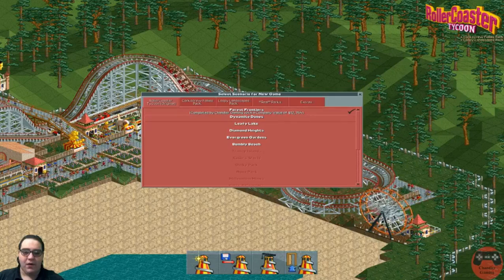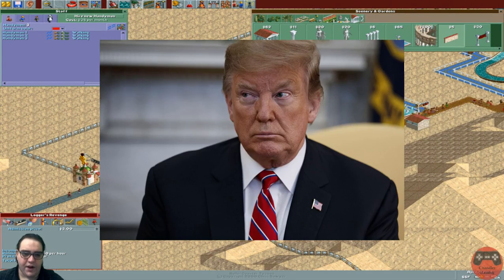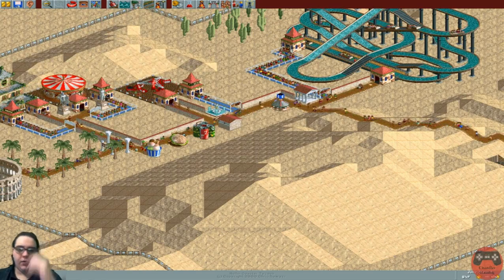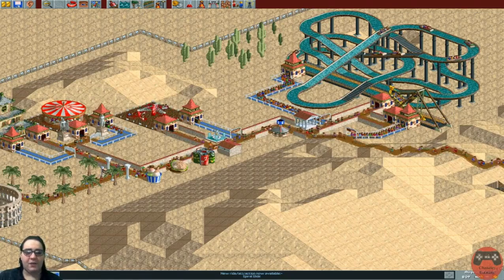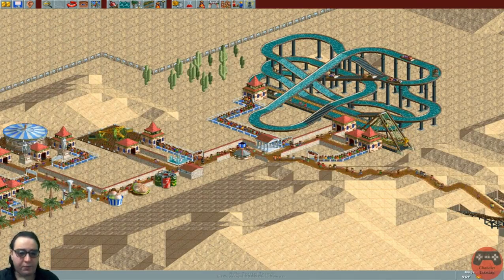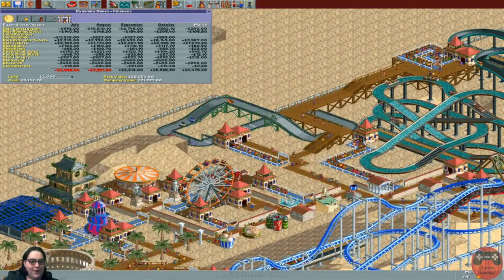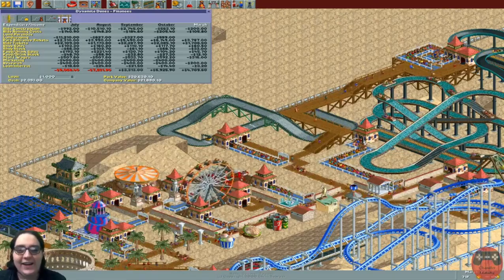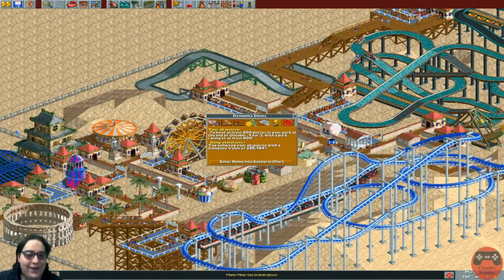Roller Coaster Tycoon: Dynamite Dunes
A longplay of the Dynamite Dunes scenario of Roller Coaster Tycoon.

_Must tell me you joined from one of my videos in the new-people channel_